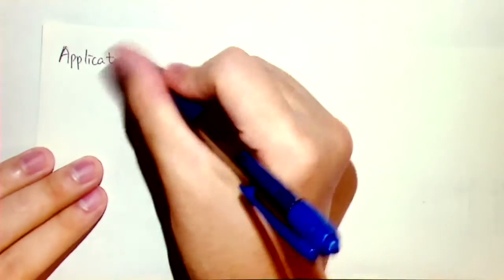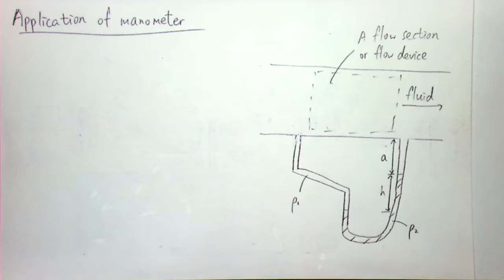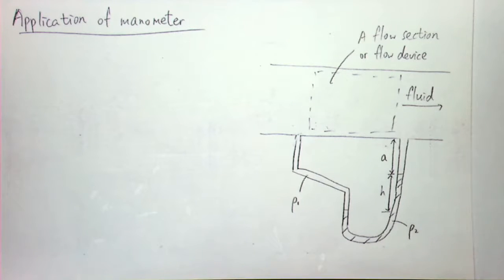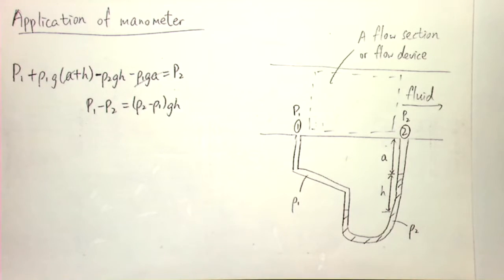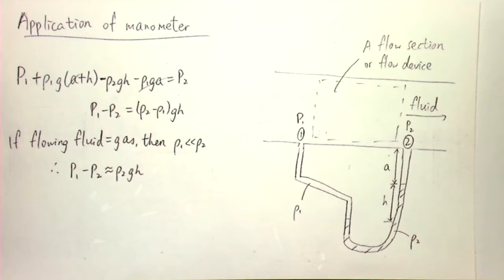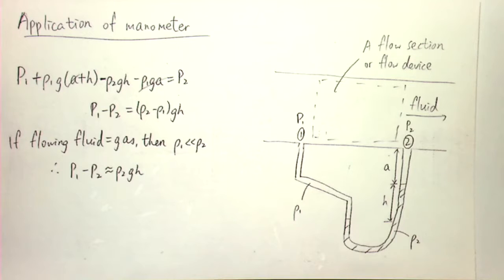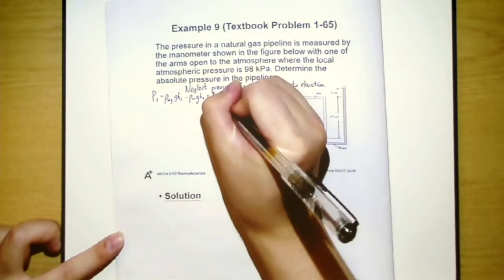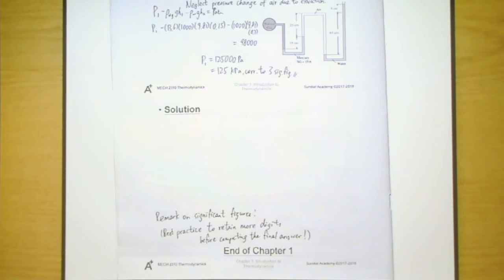Chapter 1 Example 9: Manometer